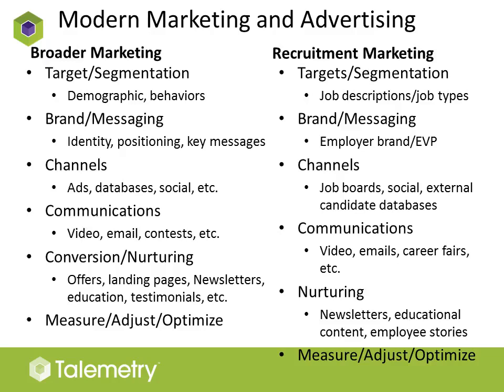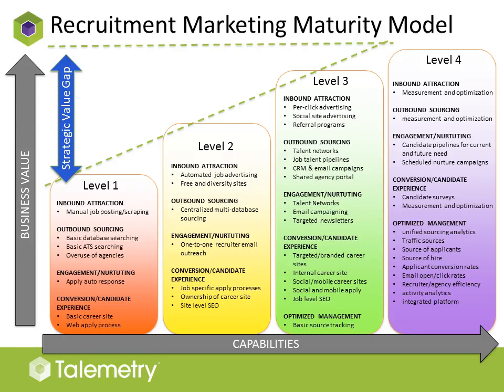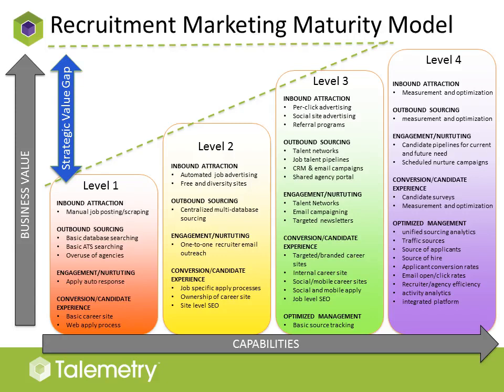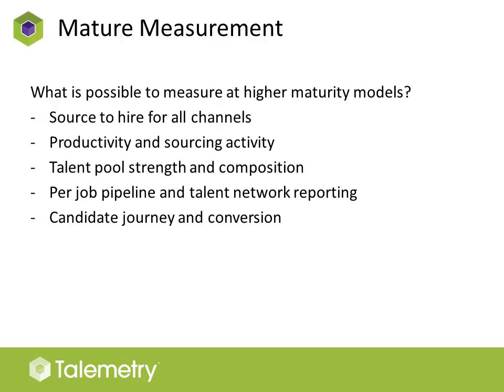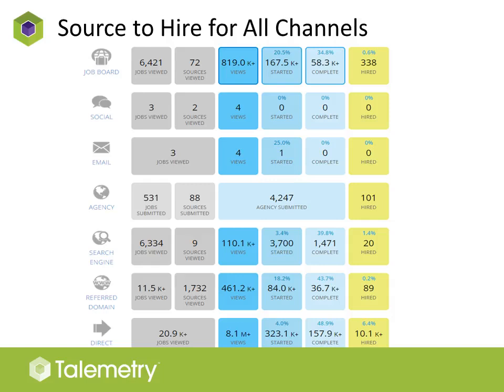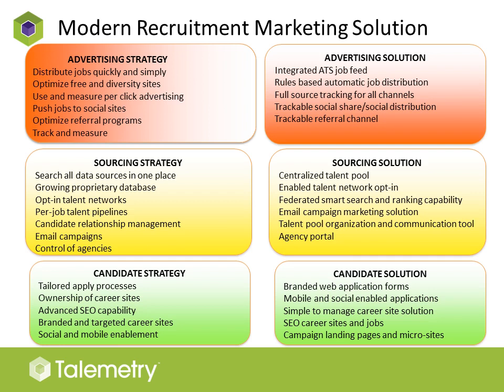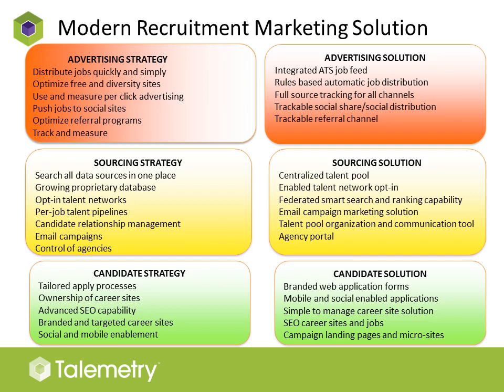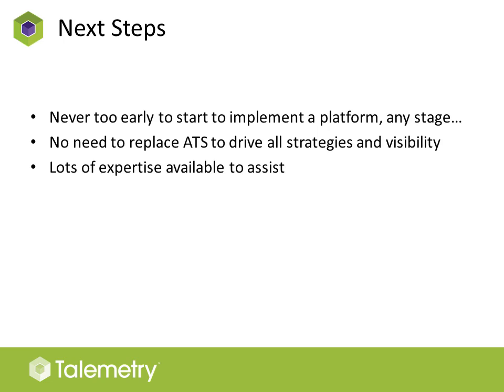Modern Recruitment Marketing Strategies Webinar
Talemetry Director of Talent Sourcing and Marketing Solutions Stephen Schwander and Vice President of Marketing Ian Alexander discuss how recruiting professionals can see increased recruiting performance through modern recruitment marketing strategies. The presenters review a recruitment marketing maturity framework and touch on several key practices with regard to:

– Directly sourcing candidates
– Refining job ad performance
– Pipelining and campaigning candidates
– Mobile and social recruiting
– Talent Networks